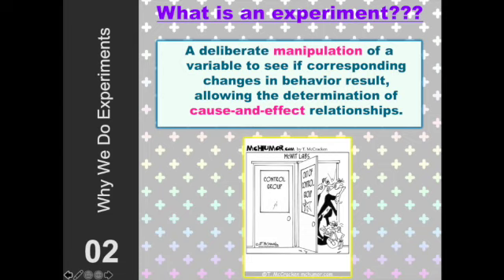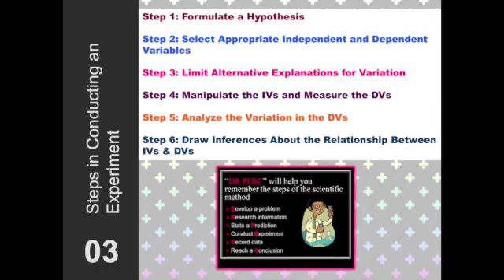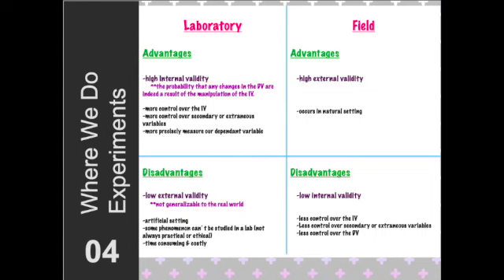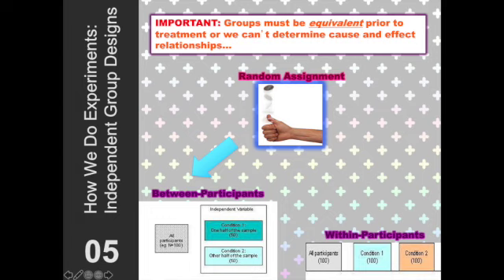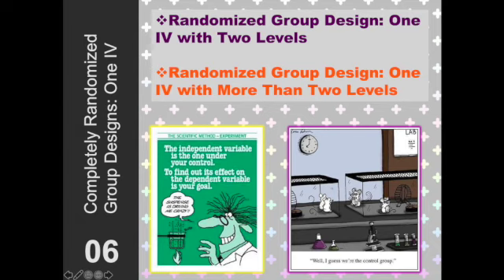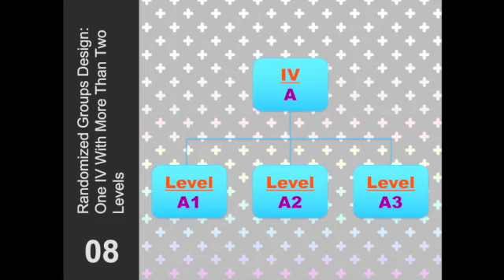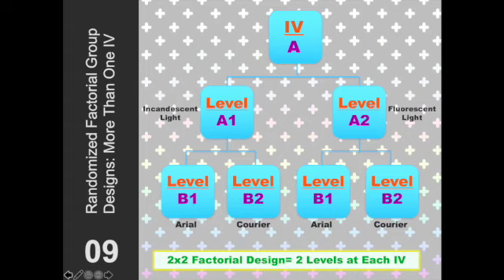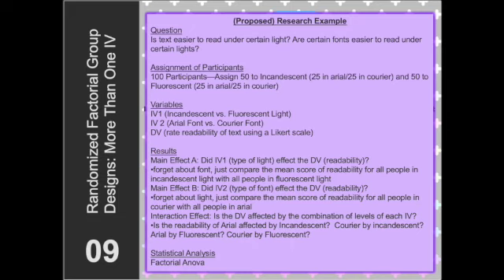Research Methods-Ch. 7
Independent Group Designs